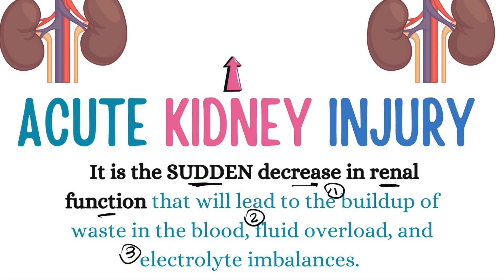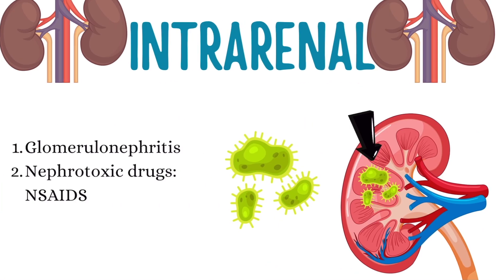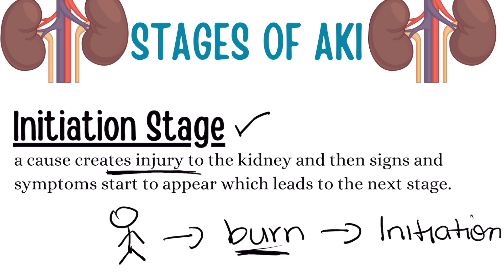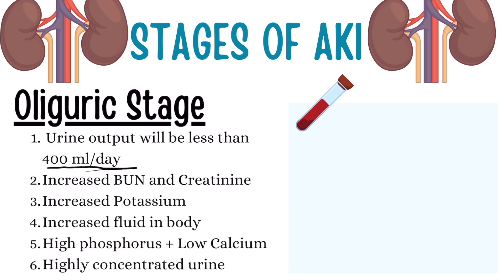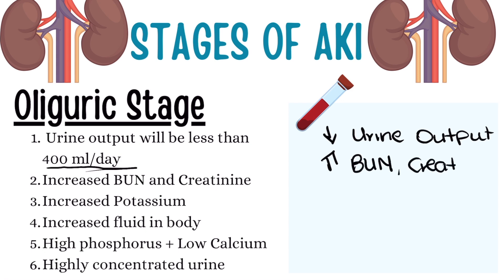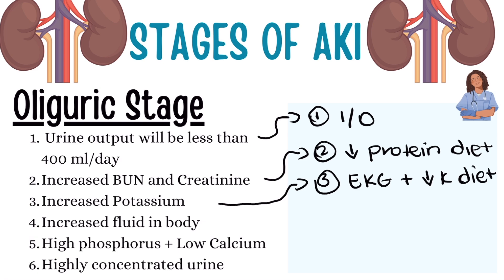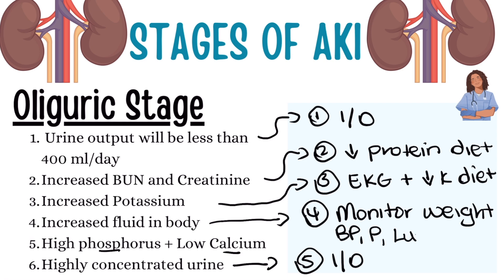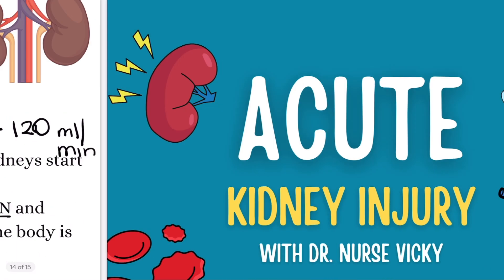Renal Disorder: Acute Kidney Injury (AKI) Nursing EXAM Review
Hey Future Nurse! Here are resources that you will need.

What is Acute Kidney Injury?
Acute Kidney Injury (AKI), also referred to as acute renal failure, is a sudden impairment in renal function leading to the accumulation of waste in the bloodstream, fluid overload, and electrolyte imbalances.

The causes of AKI are categorized based on their location within the kidney. Prerenal injury stems from inadequate kidney perfusion, resulting in decreased renal function. Intrarenal injury involves damage to the kidney's nephrons. Postrenal injury occurs due to urinary tract obstruction beyond the kidney, potentially extending to the urethra. This obstruction causes urine backflow, elevating kidney pressure and waste accumulation.

AKI progresses through four stages: initiation, oliguric, diuresis, and recovery. The initiation stage begins with a triggering event causing kidney injury and subsequent symptom onset. Oliguric stage symptoms include urine output below 400 mL/day, elevated BUN/creatinine levels, azotemia, hyperkalemia, hypervolemia, increased phosphate, decreased calcium levels, and metabolic acidosis.

Advancing to the diuresis stage, patients excrete 3-6 liters of urine daily due to osmotic diuresis, risking hypokalemia, dehydration, and hypovolemia. Finally, the recovery stage signifies normalized glomerular filtration rate, maintaining BUN/creatinine levels, electrolyte balance, and water homeostasis.